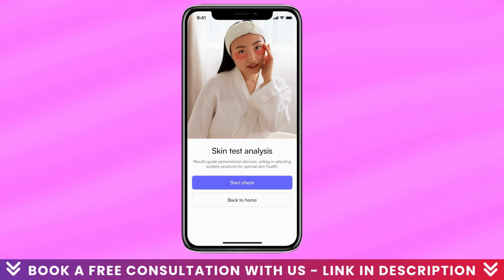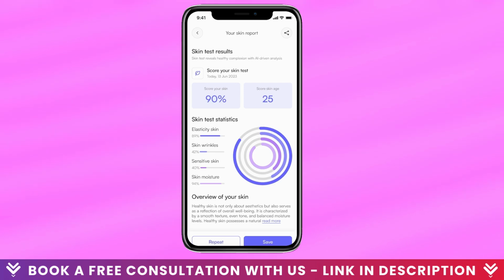How to Build a Profitable AI Skin Analysis App like AuraSkinTest [2026] | Step By Step LIVE DEMO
Planning to Build an AI-Powered Skincare App?
In this video, we walk through how to build an AI skin analysis app like AuraSkinTest in 2026, including a live demo, system architecture, AI model flow, and real product experience.

AI skincare apps are becoming one of the fastest-growing segments in health and beauty tech. Users expect instant skin analysis, personalized recommendations, and data-driven skincare routines.

If you are a founder, beauty tech startup, or CTO planning to build an AI skin test app, this video shows how modern platforms are designed and built.

WHAT YOU WILL SEE IN THIS LIVE DEMO
• AI-based skin detection and analysis workflow
• Image capture and preprocessing pipeline
• Computer vision model for skin condition detection
• Personalized skincare recommendations engine
• User onboarding and profile creation
• Real-time result generation and feedback
• Product recommendation logic
• Mobile app interface and UX flow
• Backend processing and AI model integration
• Scalable infrastructure for AI apps

WHAT THIS REALLY SHOWS
This demo highlights how AI skincare apps combine:
• computer vision models
• real-time processing pipelines
• personalized recommendation systems
• intuitive mobile UX

Building an AI skin test app is about accuracy, speed, and personalization working together.

FAQs
1) What is an AI skin analysis app?
An app that uses computer vision to analyze skin and give personalized recommendations.

2) What is the core technology behind skin test apps?
Computer vision models trained on skin datasets.

3) How accurate are AI skin analysis apps?
Accuracy depends on data quality and model training.

4) Can startups build apps like AuraSkinTest?
Yes, with the right AI models and architecture.

5) How long does it take to build an AI skincare app?
Typically 4 to 8 months depending on complexity.